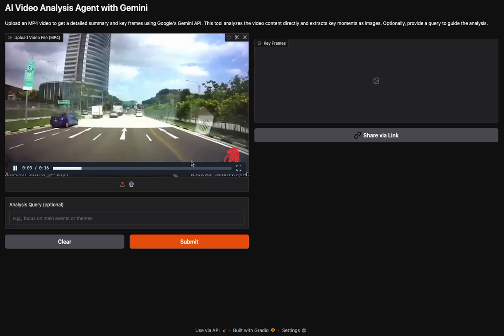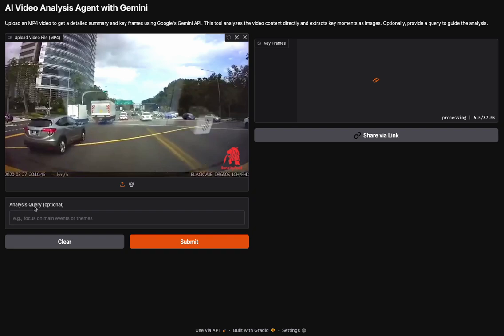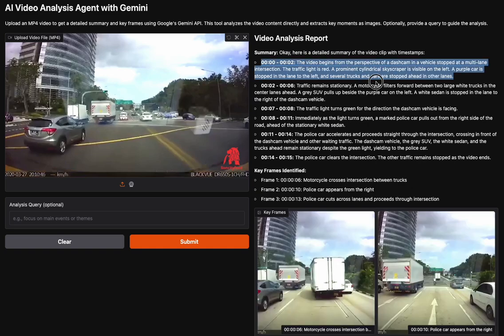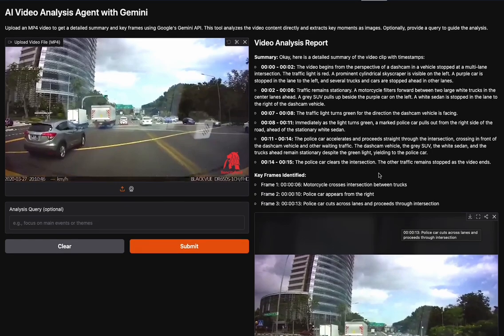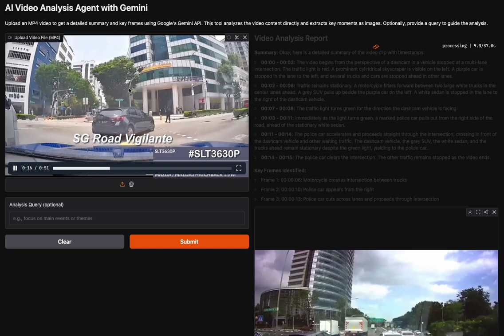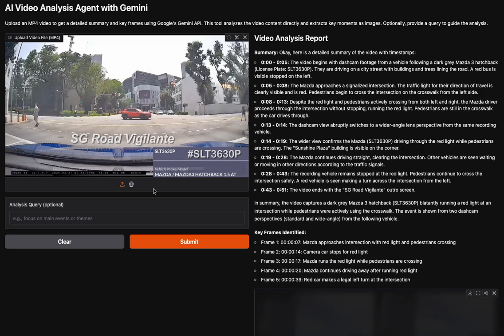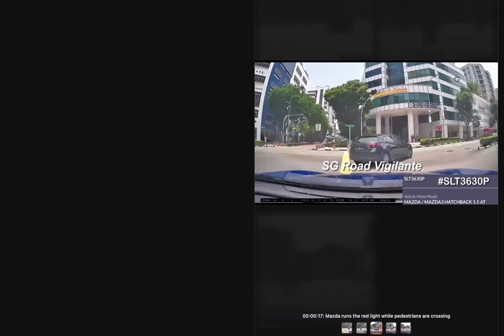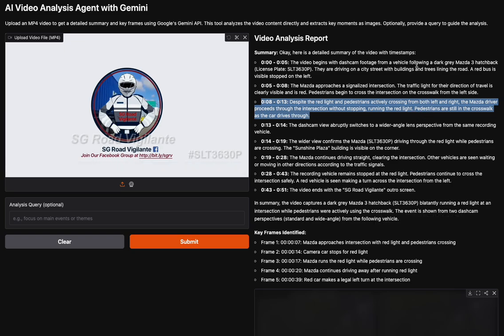AI video analysis and summariser agent